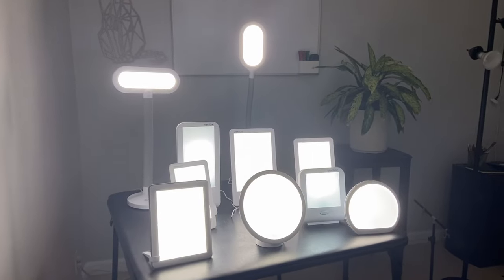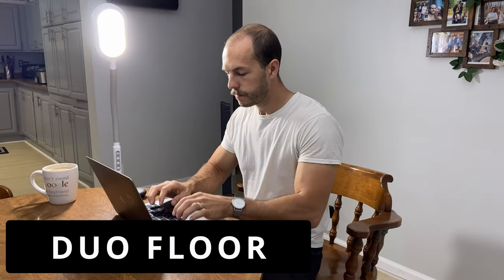HappyLight Showdown: All 10 SAD Lamps Tested and Ranked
👉 *Duo Desk:*

Chapters:
0:00 - Intro
0:40 - Testing Method
1:01 - Lux
1:57 - Circadian Light
3:21 - Color Temperature
3:57 - Flourescent vs. LED
4:31 - Verilux vs. Circadian Optics
5:06 - Color Rendering
6:34 - Flicker Rate
8:07 - Glare Rating
9:28 - My Favorites HappyLights
9:46 - Duo Desk
10:20 - Duo Floor
10:54 - Luxe vs. Halo
11:11 - Halo
12:11 - Luxe
13:17 - DIY Light Therapy Lamp